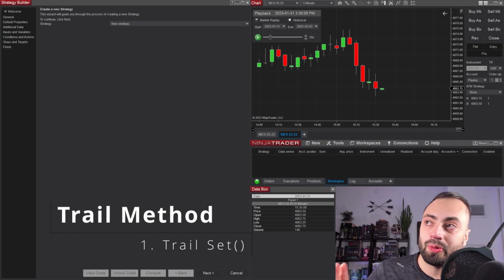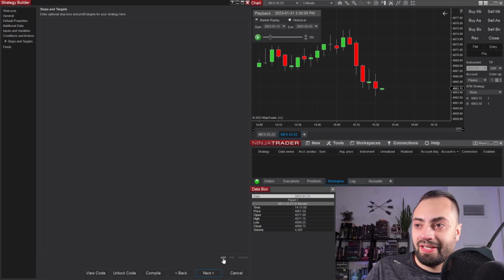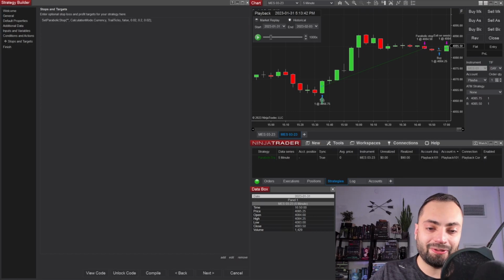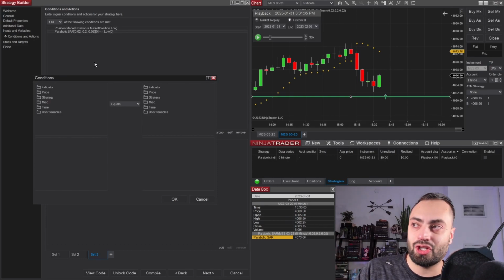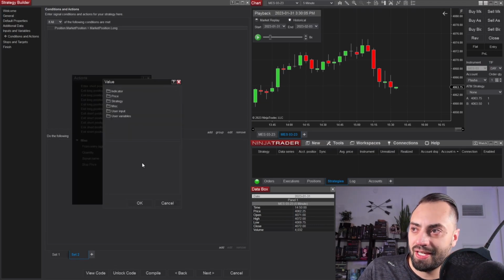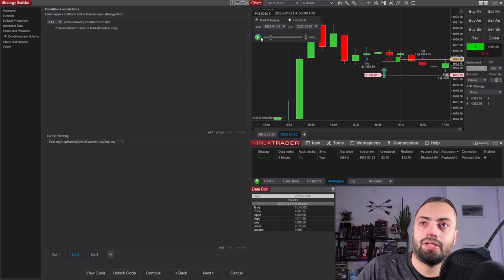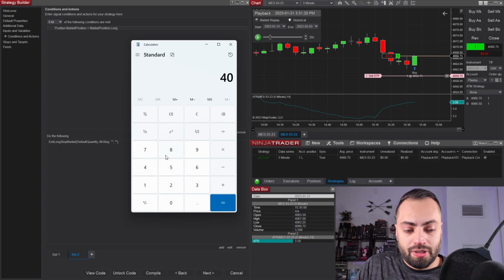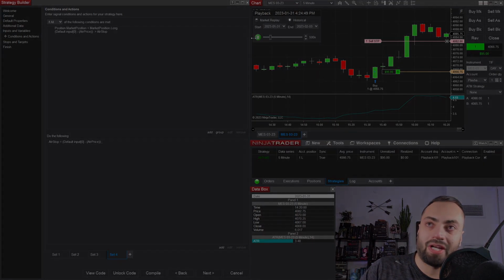Trading Bot Trail Stops | No Coding Required | NinjaTrader Strategy Builder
Trail Stop Methods:

00:00 - Entry
00:24 - 1. Trail Stop Set()
07:22 - 2. Parabolic Stop Set()
10:16 - 3. Parabolic Stop (Indicator)
18:39 - 4. High/Low of the previous candle
25:50 - 5. ATR Trail Stop

Due to time constraints, I was unable to show Short examples.
Short examples can be found inside the downloads. They work in a similar manner. Just the opposite direction.

These are meant as examples only. This is NOT trading advice.